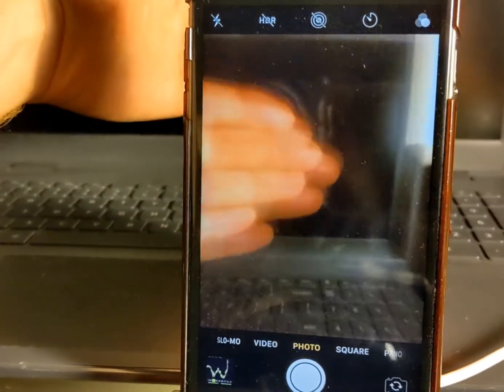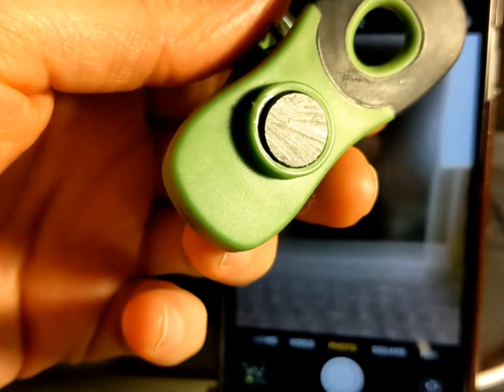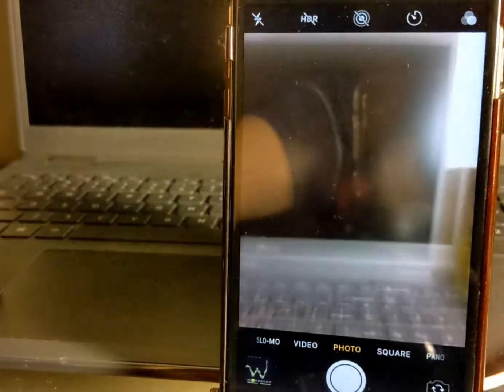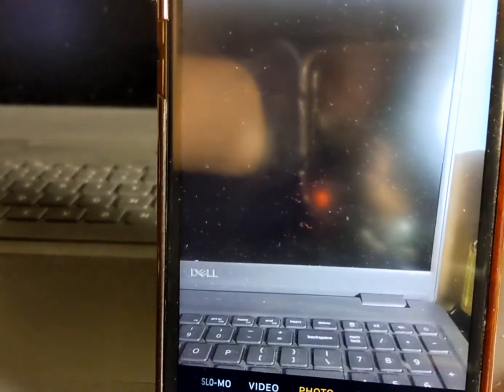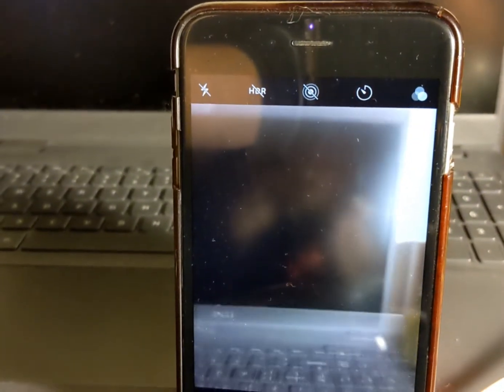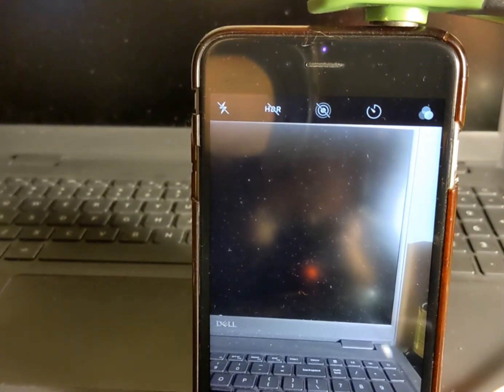Fix IPhone Camera Shaking issue.Fast!!!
This is a short video on how I fixed my IPhone camera issue.